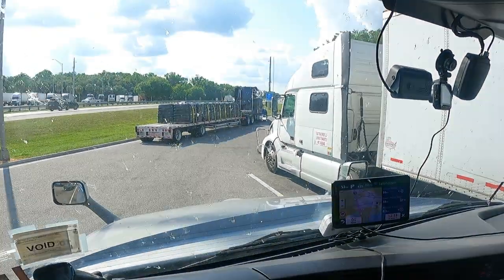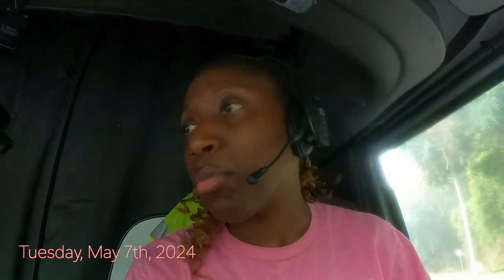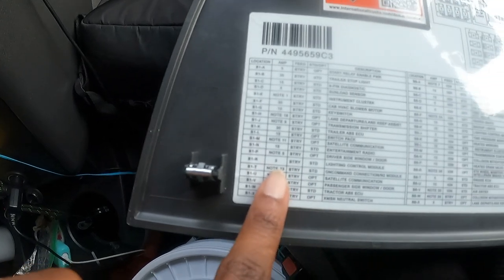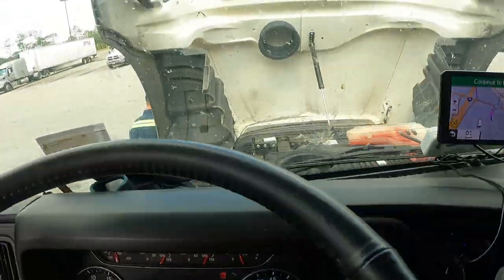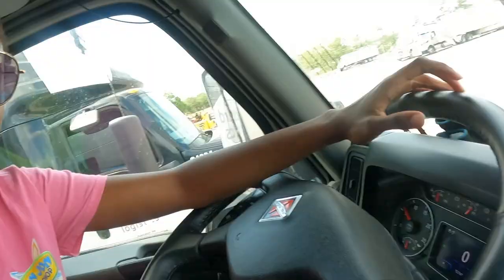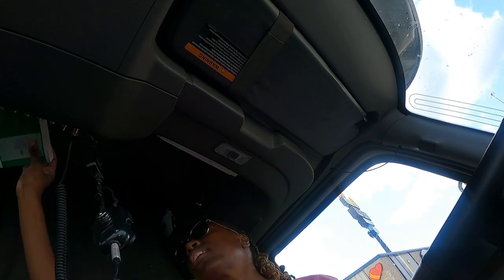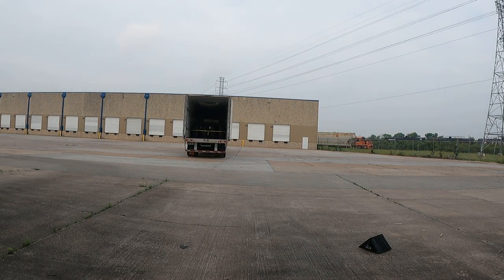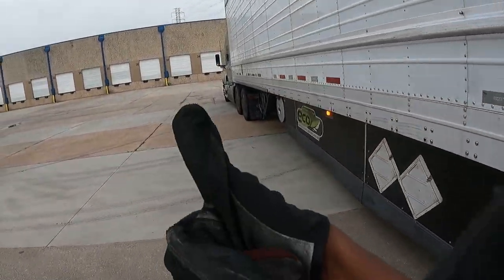When Things Go Wrong then Go Right | Rookie Female Truck Driver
Yall! I had a baby breakdown. Found a missing headlight during a pre-trip one morning and I had the easiest time sliding tandems with a pull bar ever.

Here’s how you can help! Sign up for any of these links If youre already interested these products. And I’ll get a  small commision that I’ll be able to use towards this channel.

If you have trouble 😴 or relaxing, check out this channel for videos you can play during prayer/meditation, sleep or relaxation

Like my "There's Hope" shirt 👕?